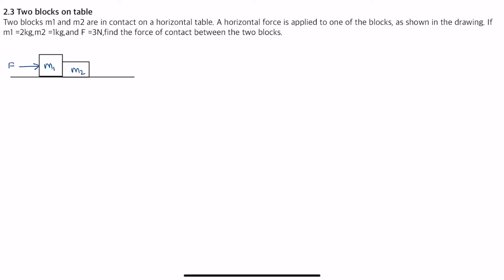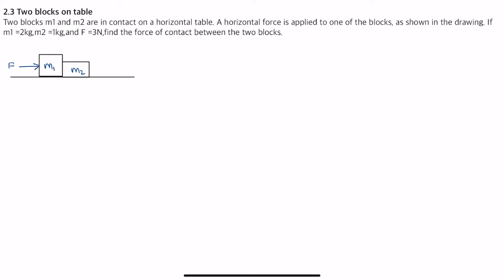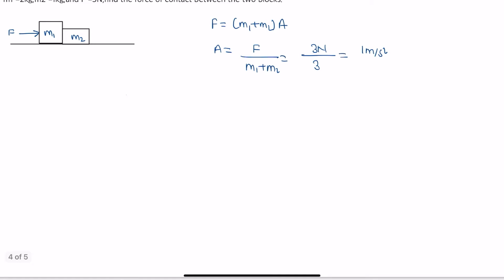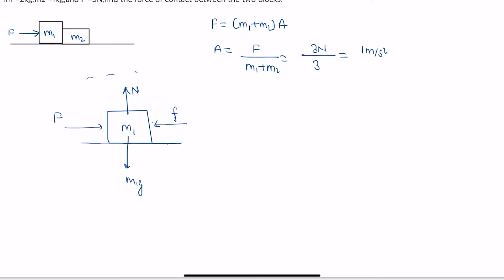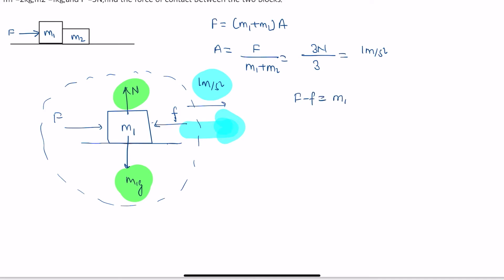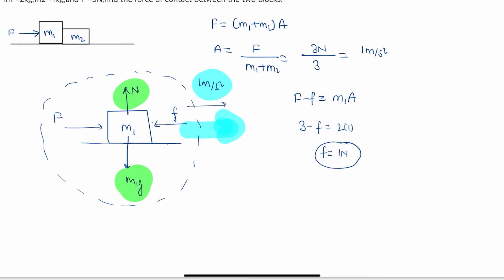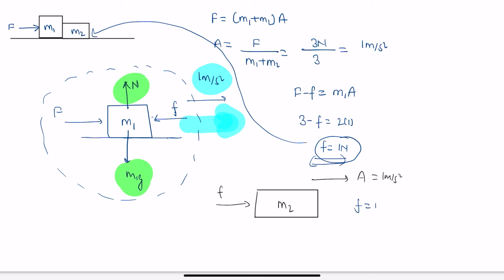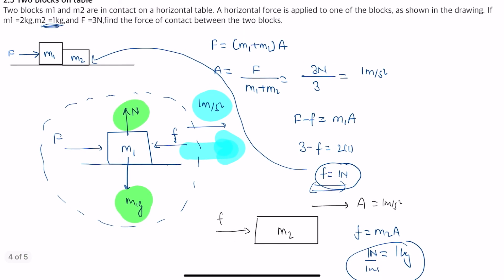Problem 2.3|Intro to mechanics| Klepnner and Kolenkow|JEE|NEET|Class 11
Hi!!! the above video is video no.2 of the solution series of Introduction to Mechanics by Daniel Kleppner and Robert J Kolenkow. The book is quite famous as a Physics-101 textbook in a lot of undergraduate programs. This personally has been one of my favourite books for mechanics and the book consists of really good problems which can be useful for learning concepts and definitely for exams as well. Hope you’ll enjoy the journey through the playlist which is not yet complete.